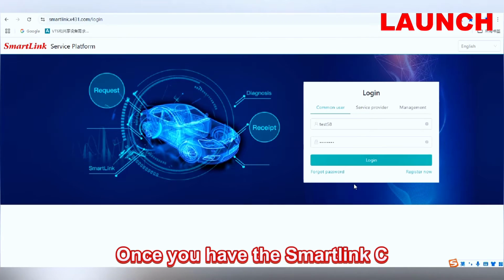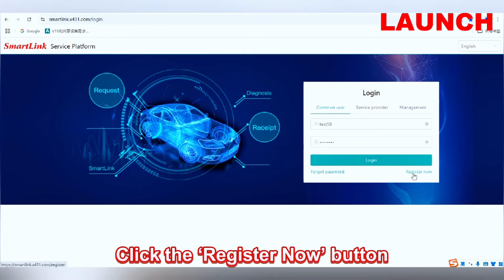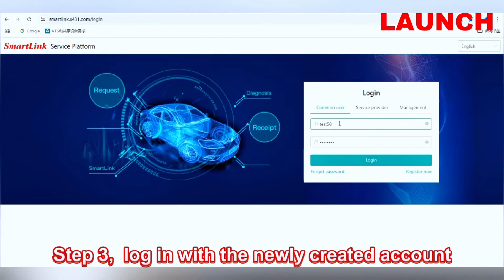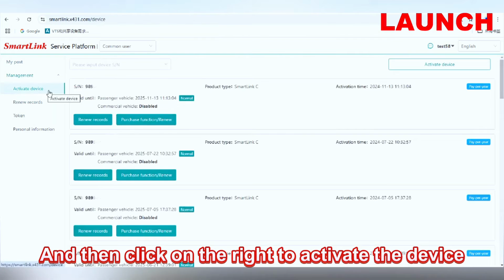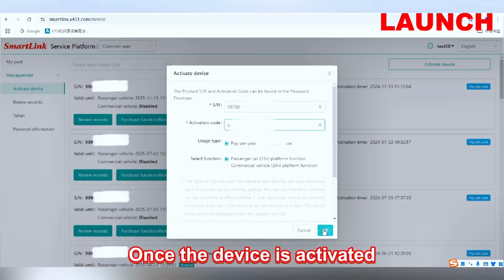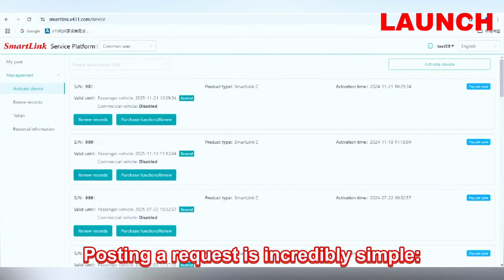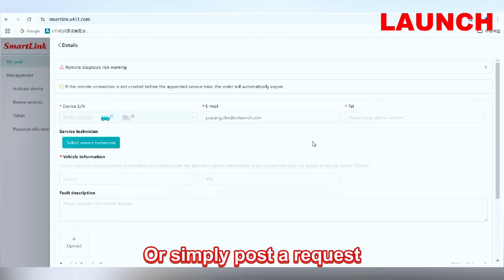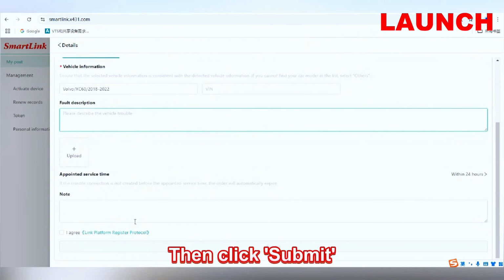How to use LAUNCH SmartLink remote diagnostic function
The SmartLink Remote Diagnostics System is newly developed powerful service system dedicated to remote vehicle diagnosis and service. In this system, SmartLink C user, as a SmartLink Service Subscriber, can submit remote repair orders to vehicle repair companies (SmartLink B, the SmartLink Service Provider) via SmartLink Service Platform.